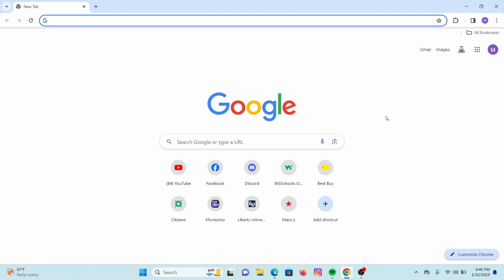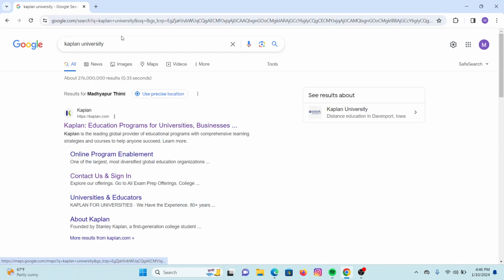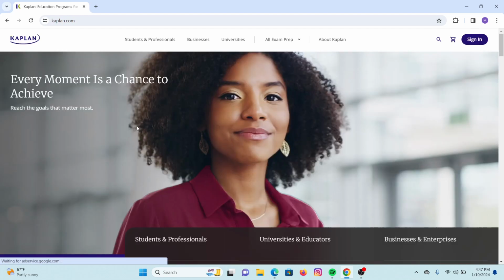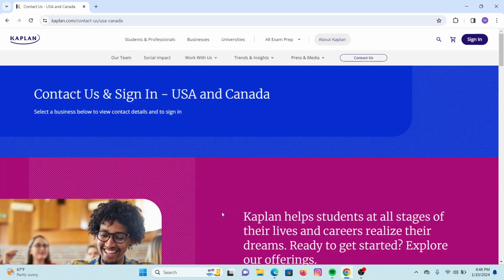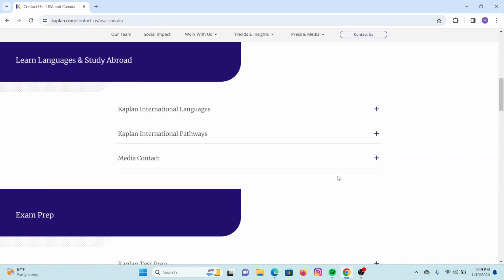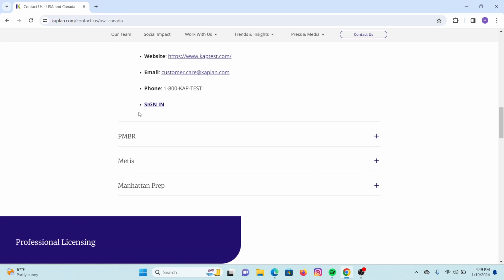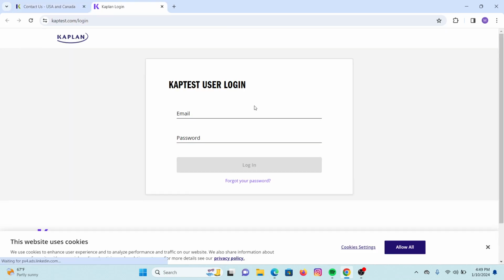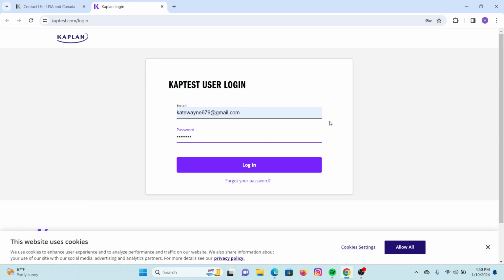How to Sign In to Kaplan University | Kaplan University Login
Learn How to Sign In to Kaplan University with quick and easy steps.

Ready to dive into your Kaplan University courses but stuck at the login screen? This Tutorial Guru guide will show you how to effortlessly sign in to Kaplan University, whether you're on your computer, phone, or even at a campus workstation.

© Tutorial Guru